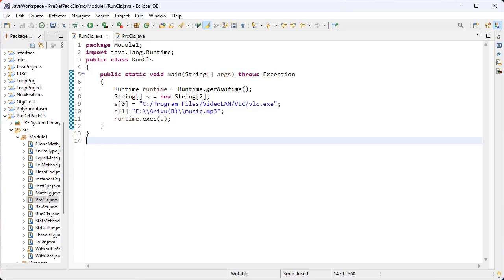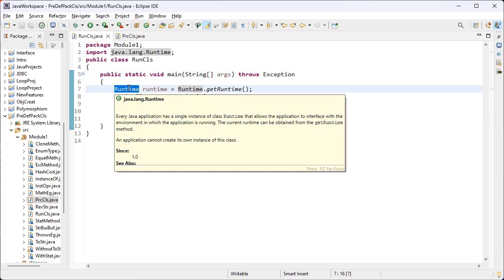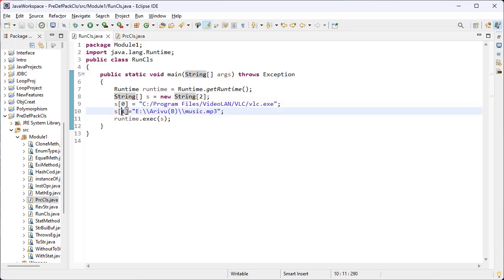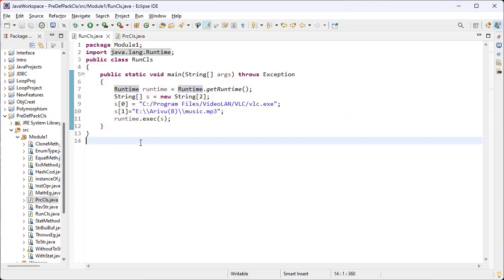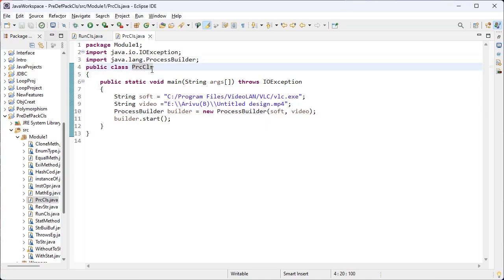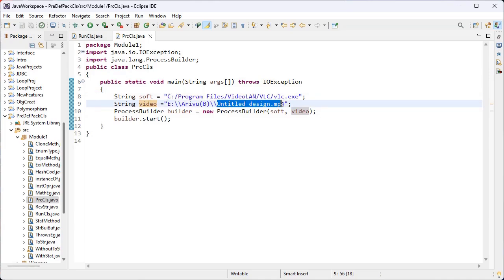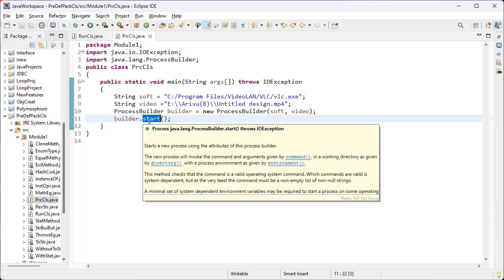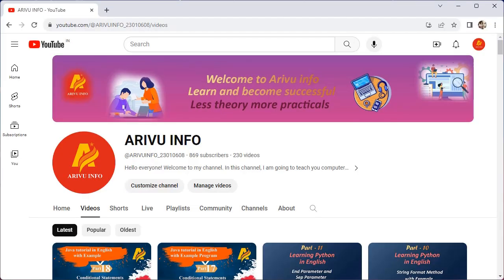Java Tutorial |Part 69 | Runtime and ProcessBuilder Classes to Play Audio and Video Files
Java Runtime class
Java Runtime (java.lang.Runtime)  class is used to interact with java runtime environment. Java Runtime class provides methods to execute a process.
The Runtime.getRuntime() method returns the instance of Runtime class.

The exec method(executes given command in a separate process.) invoked by the Runtime instance returns a reference to this class instance.

The throws keyword is used in a method signature and declares which exceptions can be thrown from a method.